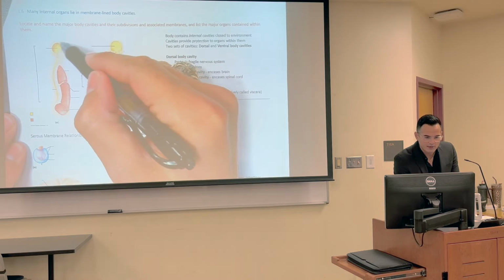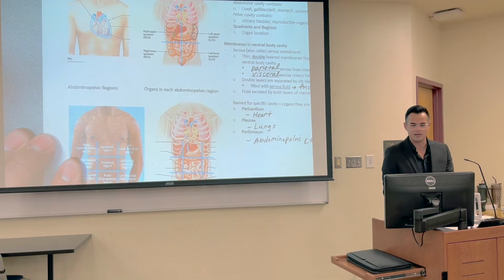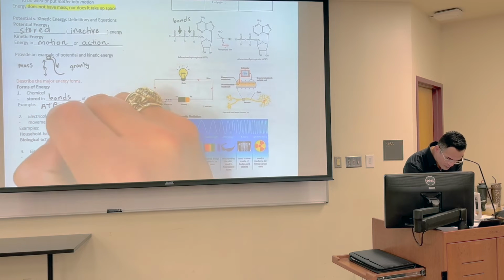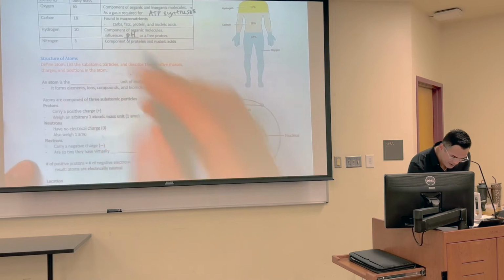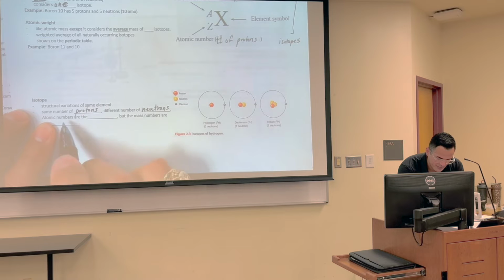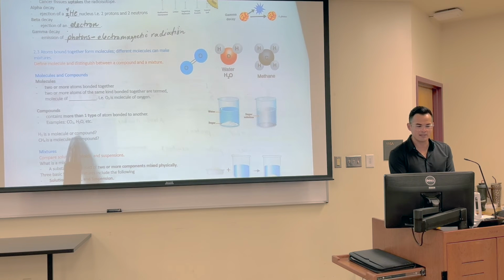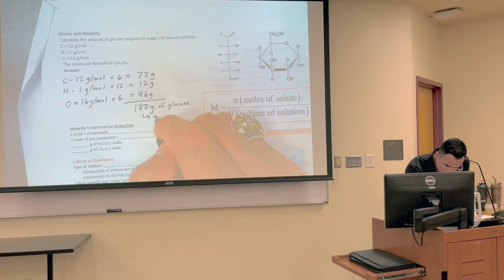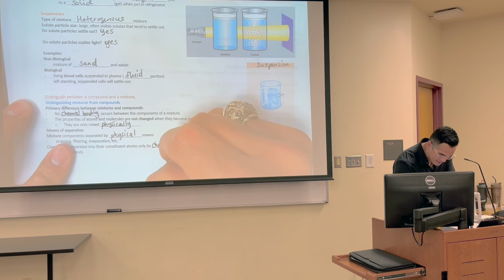Lecture 3 Ch. 1.6 - 2.3 Marieb Human Anatomy & Physiology